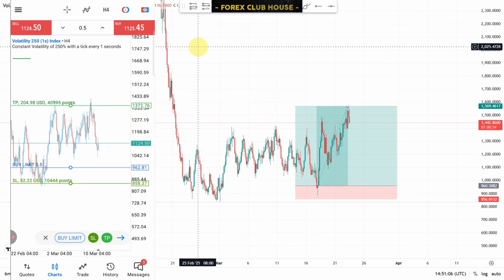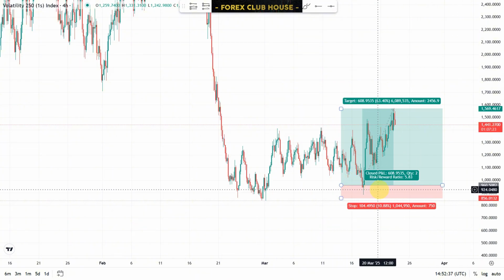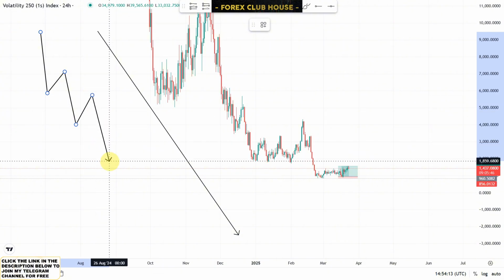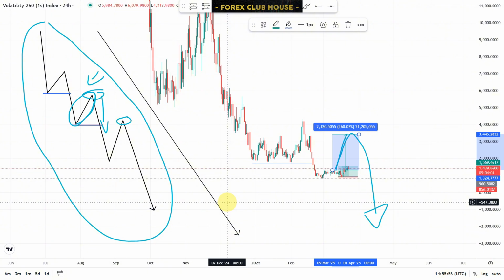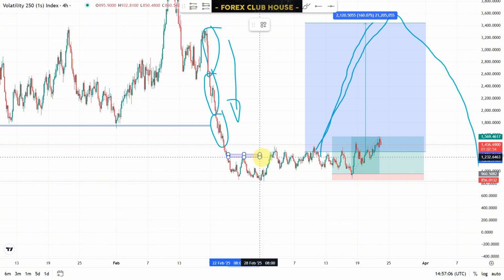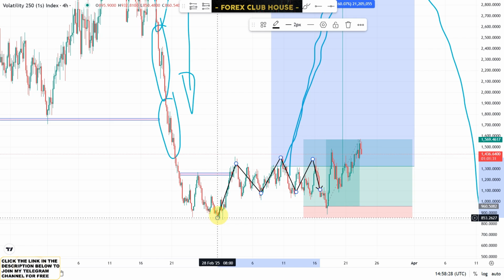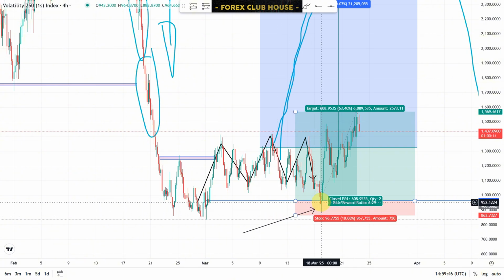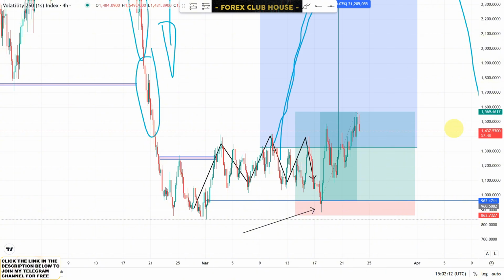Always wait for this before entering trades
In today’s video, I’ll show you exactly why waiting for the perfect setup is the difference between blowing accounts and banking consistent profits.